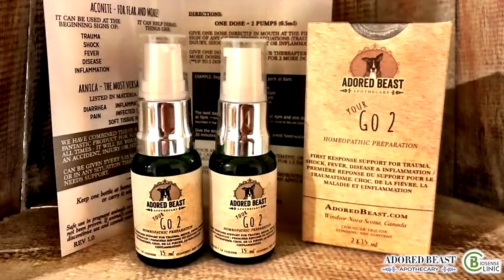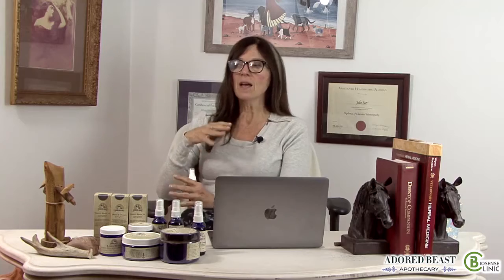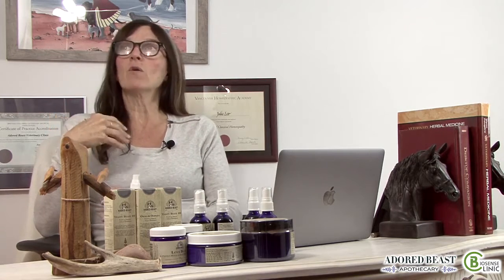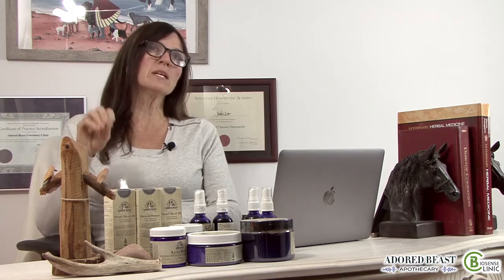Your Go 2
Your Go 2 is a first response homeopathic combination to address pain, shock, trauma, fever, disease, inflammation, and more at the initial onset.